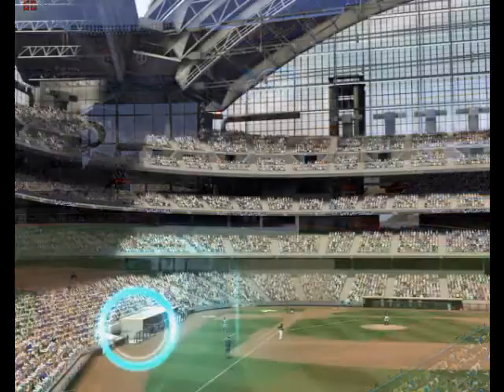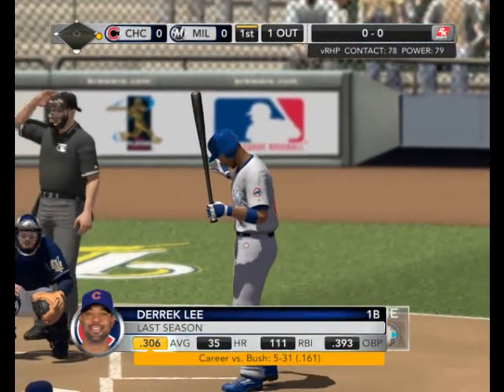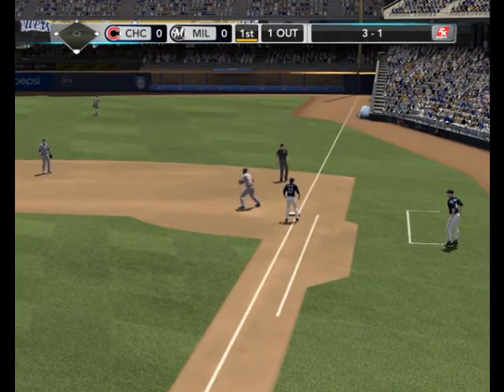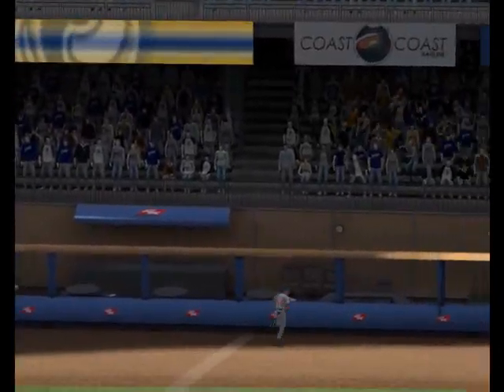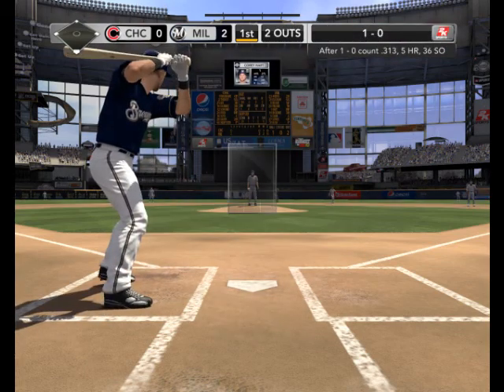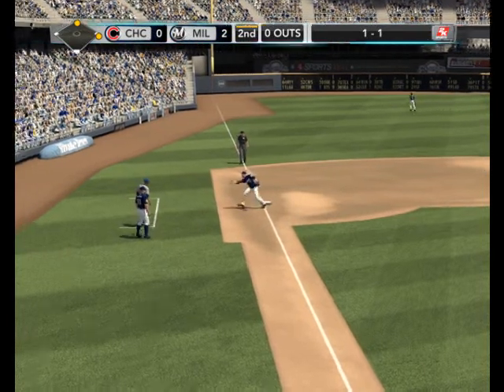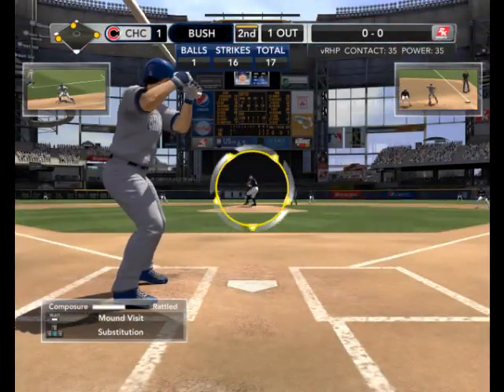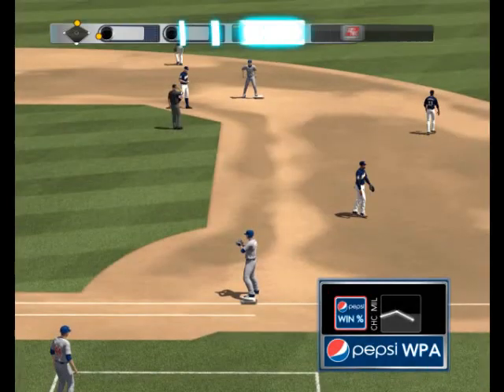MLB 2K10 Gameplay (Cubs vs. Brewers)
You finally get to see some scoring from both teams.

Dempster vs. Bush